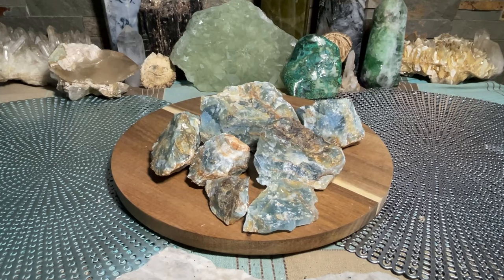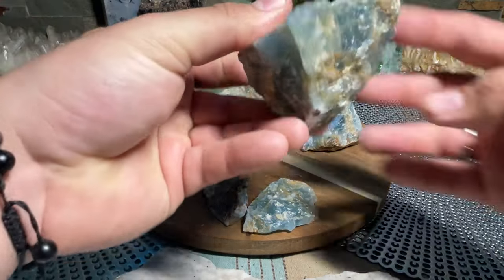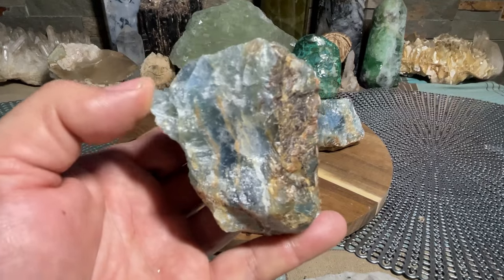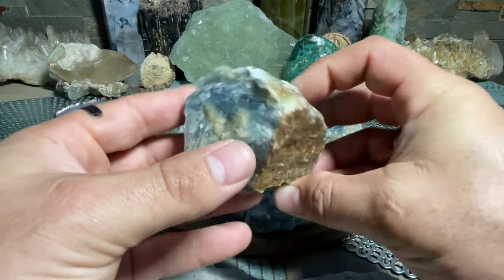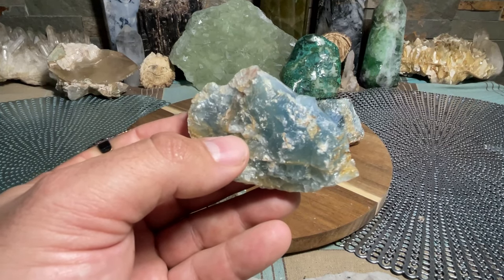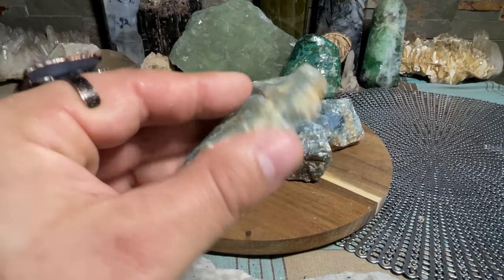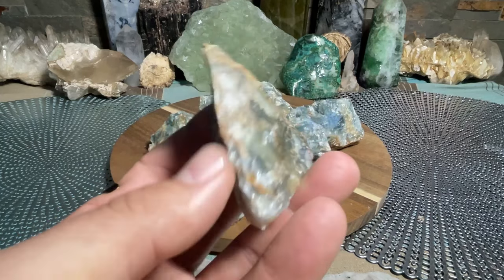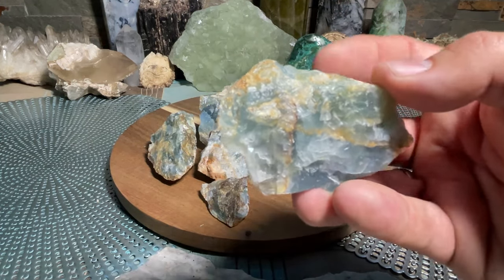The Sobriety Stone: Blue Onyx’s Hidden Properties!